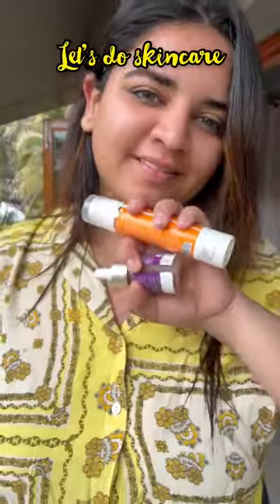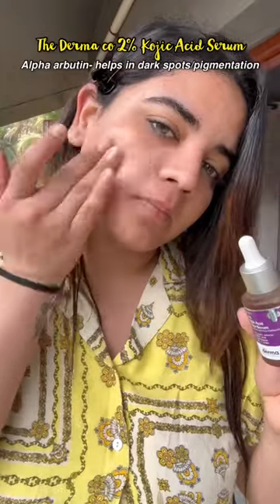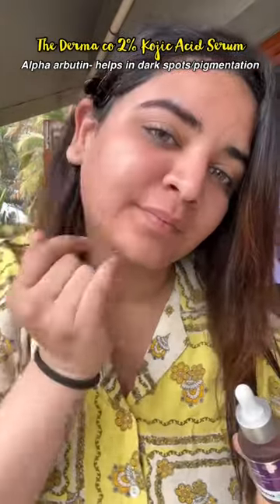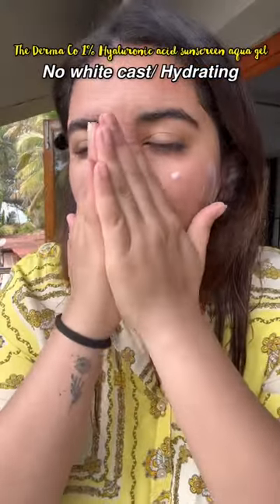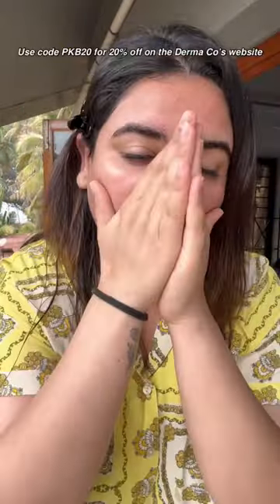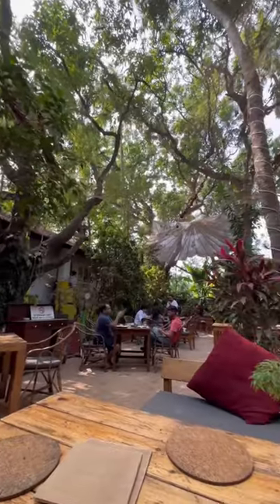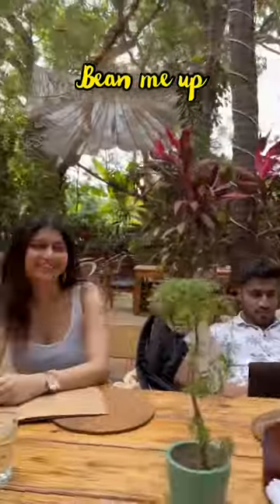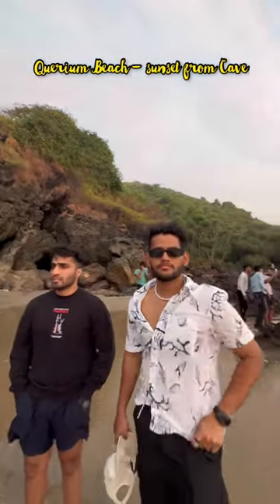Grwm for a day in GOA 🏝️🤕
The Derma Co-